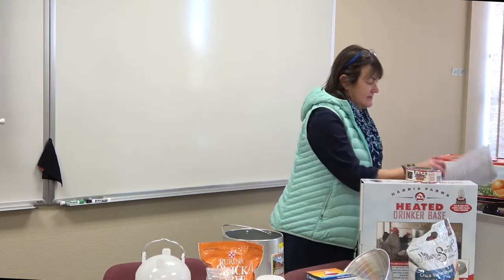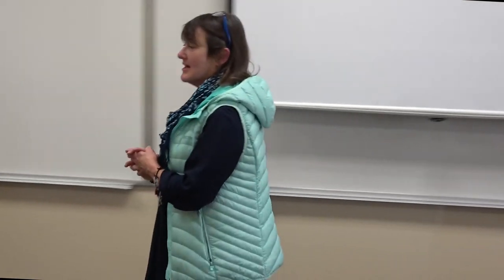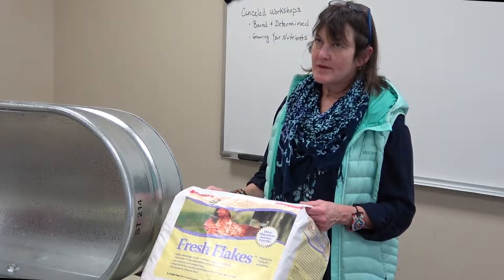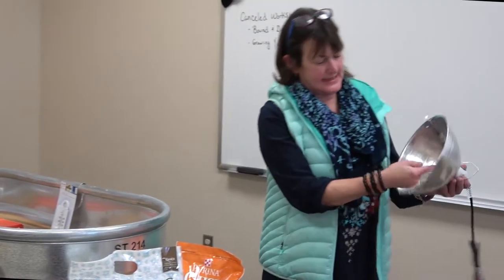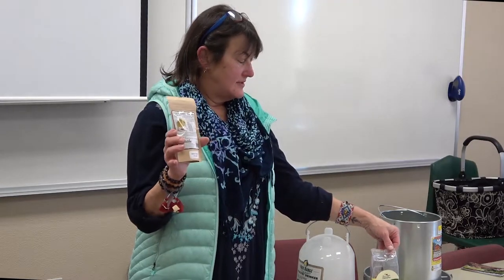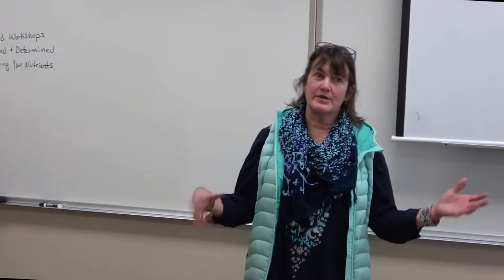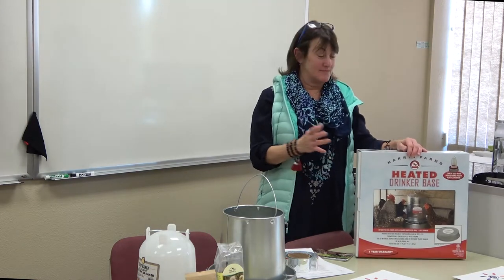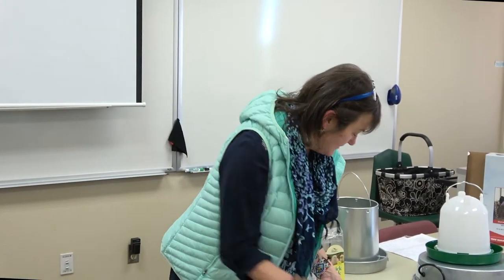The Fun of Raising Chickens - FTS 2018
Susan Waite of EarthStar Farm provides an engaging and informative summary of how to raise chickens at home and why it is so rewarding.